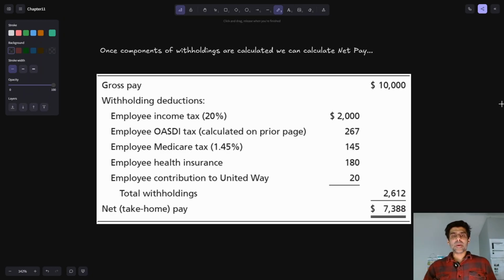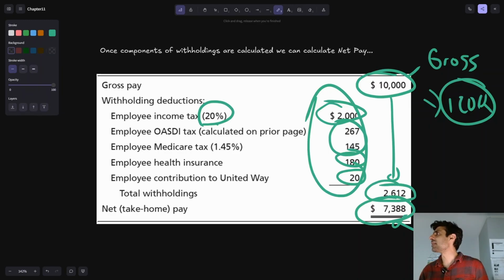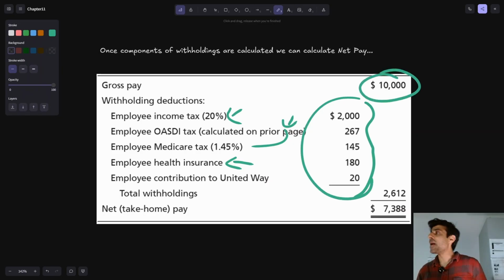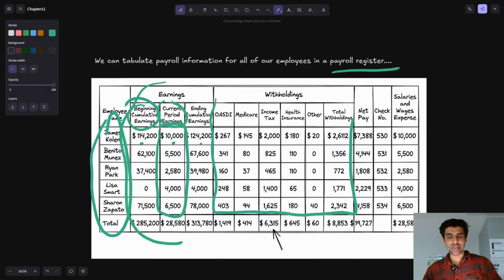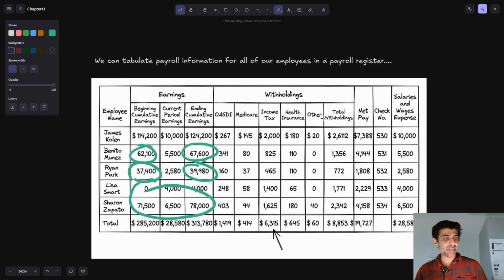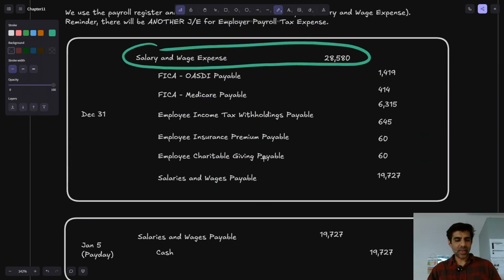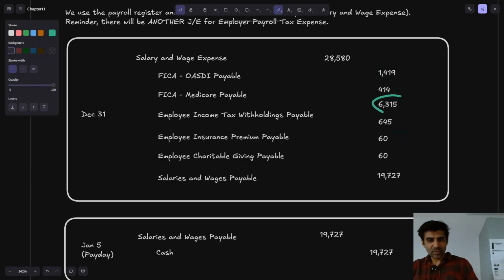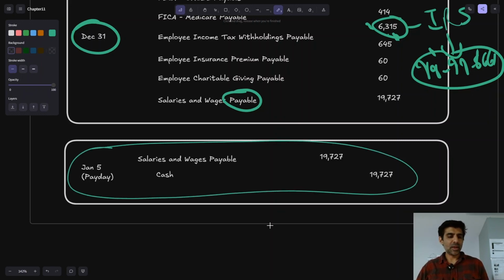Chapter 11 - Part 6 - Payroll Register for Salary and Wage Expense and Journal Entries